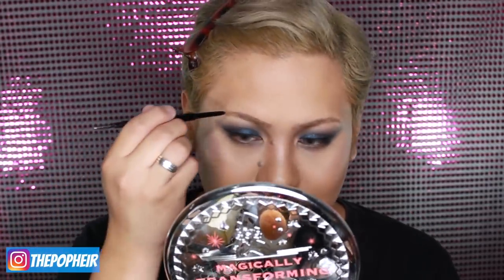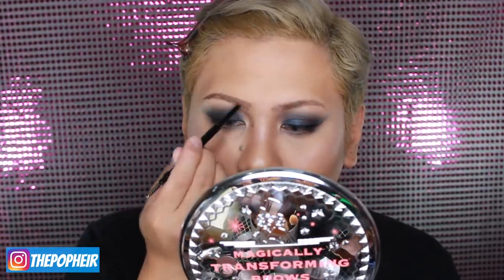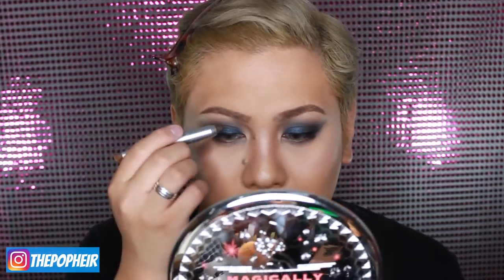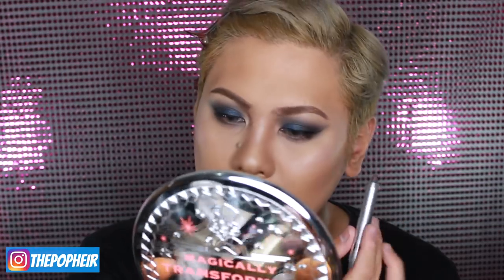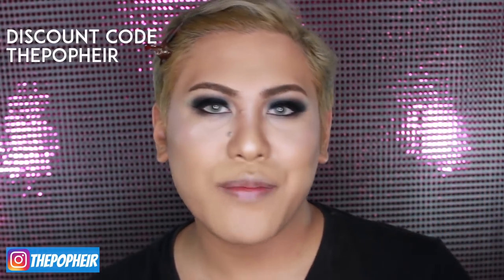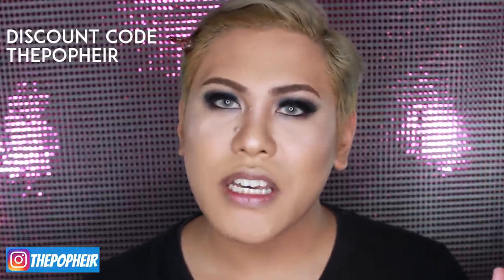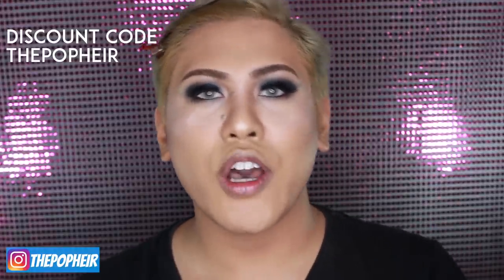NEW Australian Drugstore Makeup | ThePopHeir | Loreal Paris NYX Maybelline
Hey guys the vlog I mentioned in the video will be out next week :)

In this video I try out a lot of new products from Loreal & Maybelline. Some products have been out in the market for quite some time now but they were still new to me

Products mentioned
Rose Hip + Rose Hip Oil
Loreal Paris Infallible Total Cover Concealer Palette
Maybelline Rock Nudes Palette
Maybelline Superstay Makeup Extending Primer
Loreal Infallible Total Cover Foundation in 32 Amber
Maybelline Face Studio NY Bricks Bronzer
Maybelline Face Studio Master Strobing Stick
Loreal Paris True Match Highlight Rosy Glow
Rodial Instaglam 04 Contour
Maybelline Brow Precise Pencil in Auburn
Loreal Paris Brow Artist Marker in Cool Brunette
NYX Two Timer Pencil in Black
Solotica Hidrocor Lenses in Cristal
Maybelline Big Colossal Shot Mascara
Maybelline Coior Sensational Lipliner in Nude Whisper
Maybelline Color Jolt in Stripped Down

If you live overseas I am sure you can find the brands by just looking them up in Google

Also check out some of my older videos

ThePopHeir